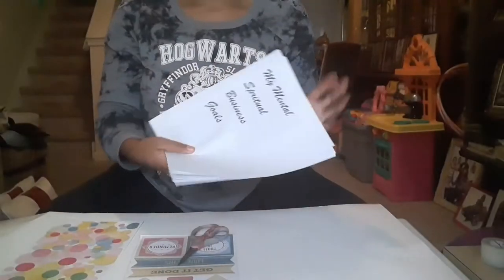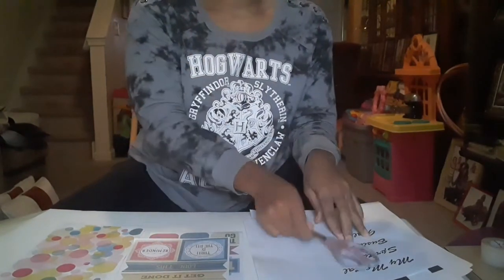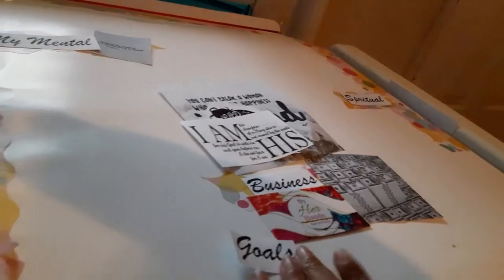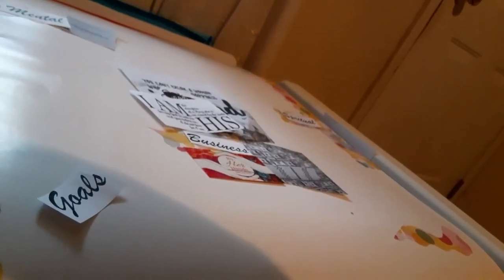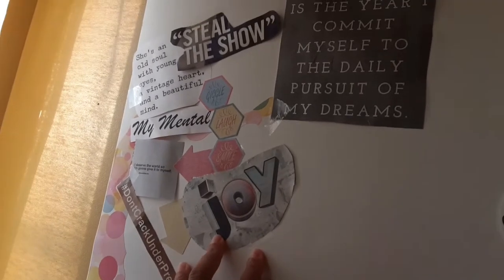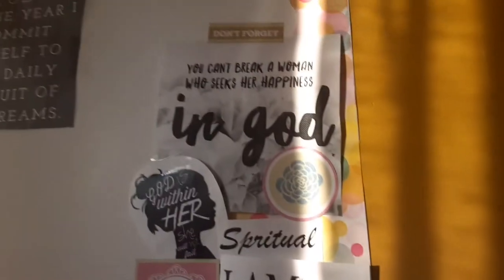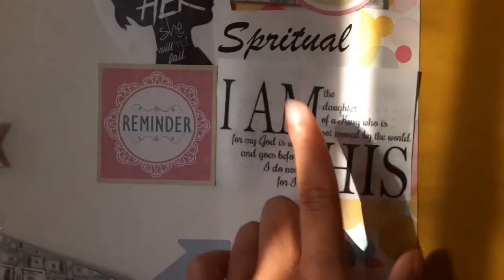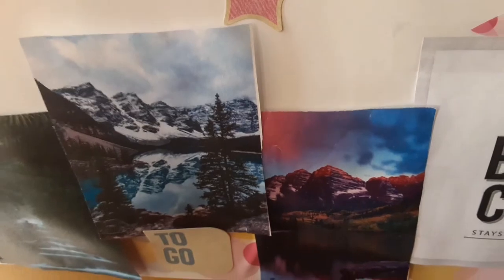My 2020 "Mission" Board!!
Hey YT Fam!! It's that time of the year again. VISION BOARD TIME!! This year our goals are getting bigger and better!

Vlog Music:
Free by LiQWYD